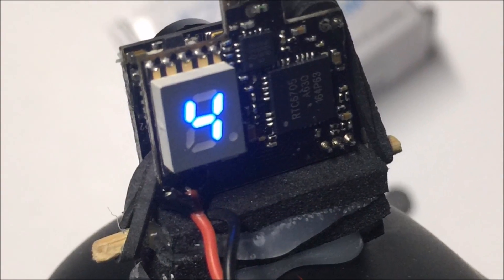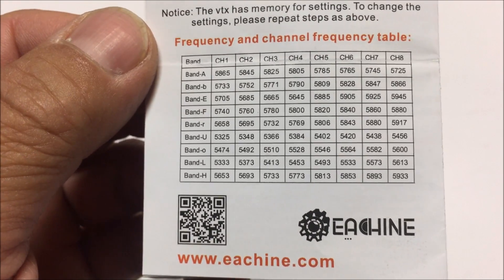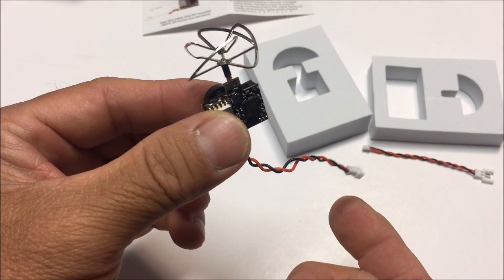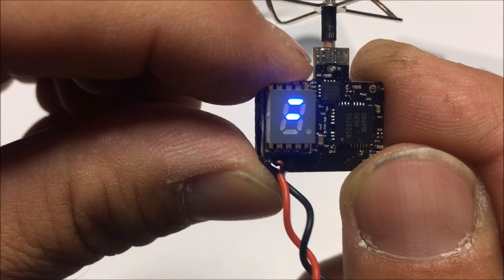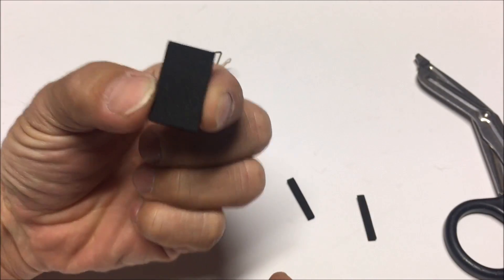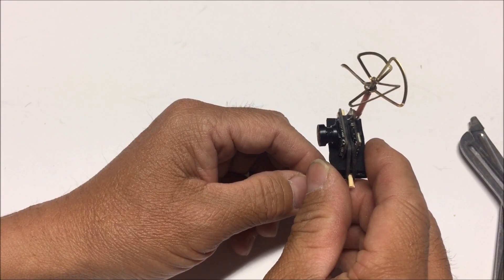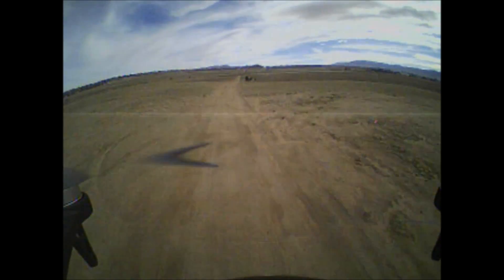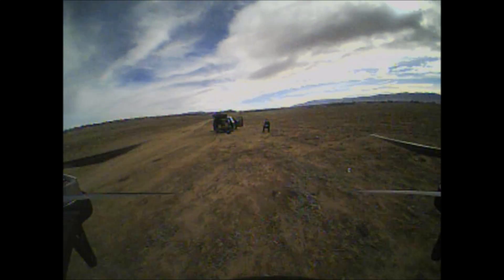Eachine TX03 72 channel 0/25mw/50mw/200mw aio vtx -- Banggood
Excellent 5.8ghz aio vtx with 0/25mw/50mw/200mw switchable power output and led display indicating the band/channel/power output with 600tvl weighing in at 5 grams and 2.5-5.5v input power source with 72 channels.   120 degree field of view and nickel plated rhcp antenna and can stick it on any quad like the tiny whoop or the mjx bugs 3.